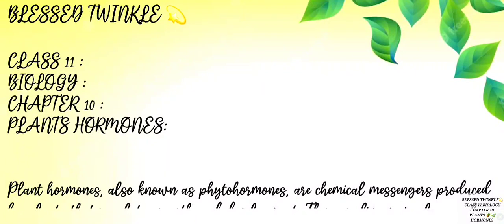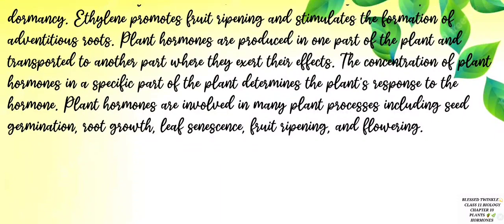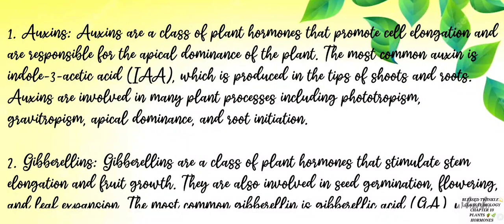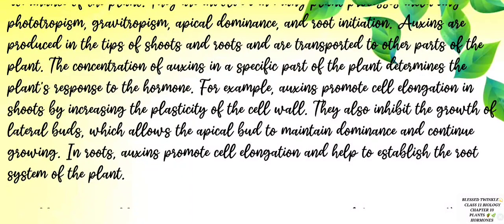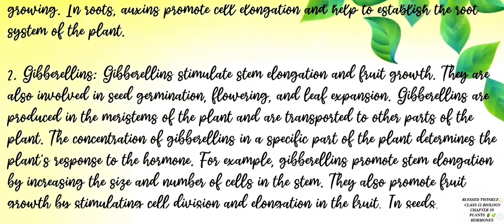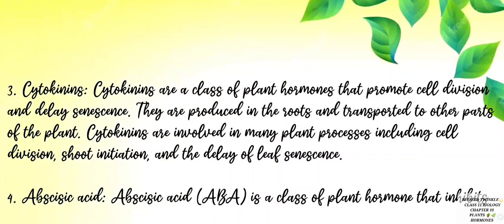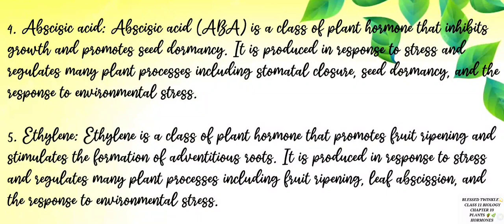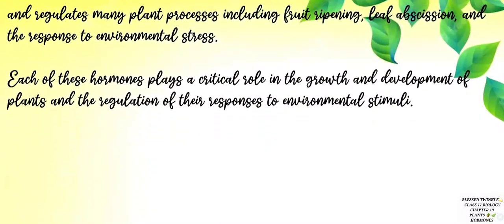CLASS 11 BIOLOGY CHAPTER 10 PLANTS HORMONES LIKE AUXINS,GIBBERELLINS, CYTOKININS,ABSCISIC ACID ETC.